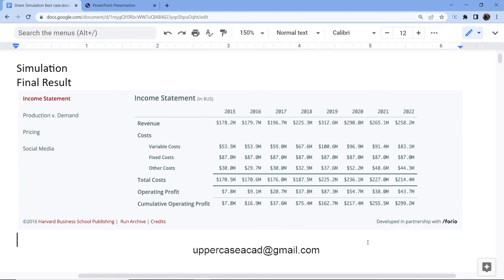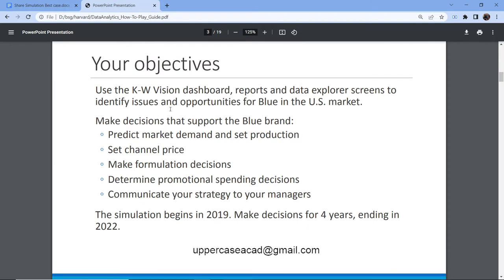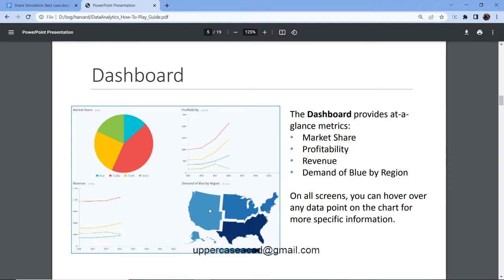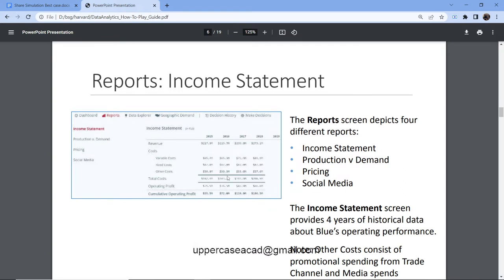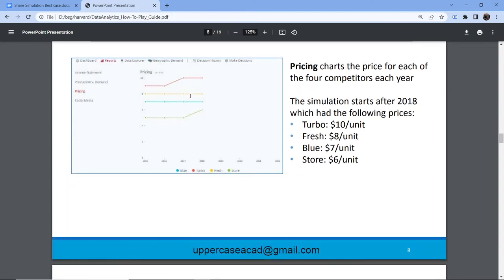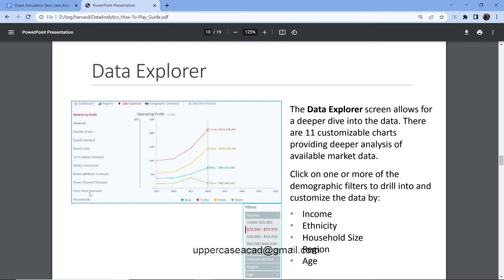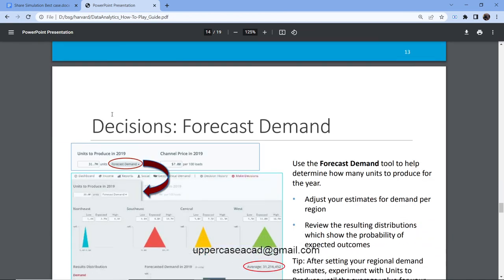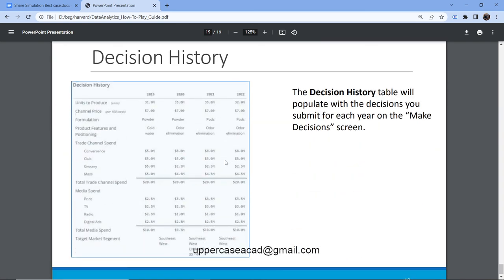Harvard Data Analytics and Strategic Decision Making Simulation [2023!]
Harvard Data Analytics and Strategic Decision Making Simulation
In the Data Analytics simulation, the learners play the role of a product marketing manager for a brand of laundry detergent at a large consumer products firm. The participants explore several years of existing data and formulate a marketing strategy. Next, they execute that strategy by making decisions about product pricing, target markets, inventory levels, and allocations of marketing and media spending over several simulated years. The learners who make extensive use of the data and analytics to make their decisions will be more successful in sales, profit, and market share growth.